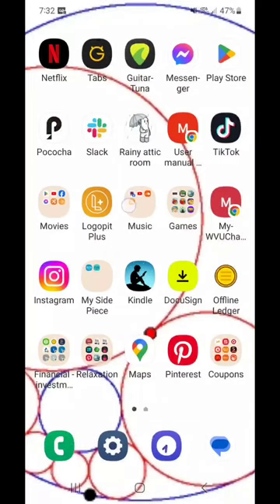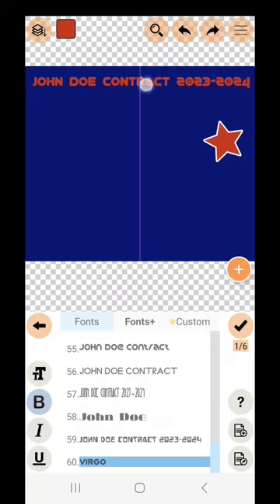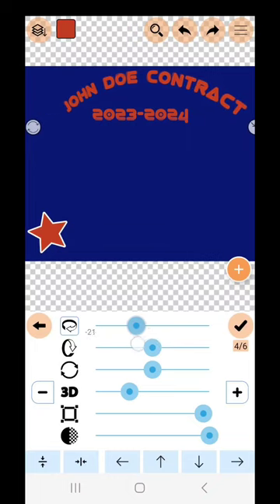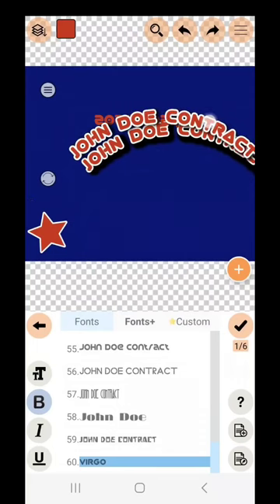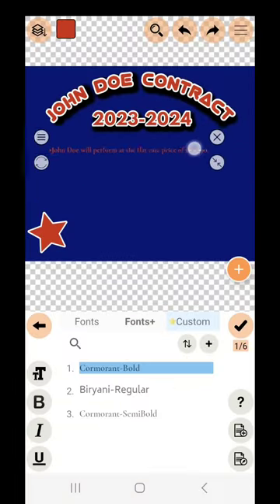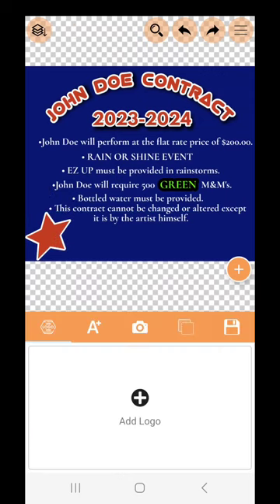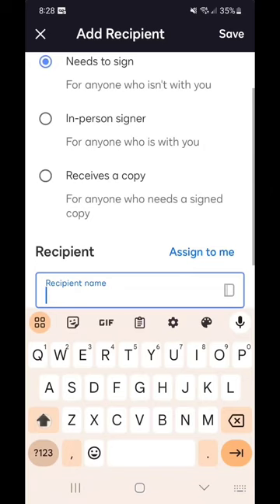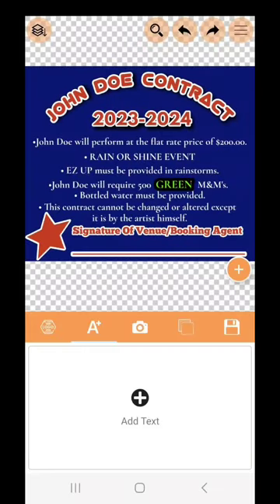× HOW TO W/ EMTSPACE × Episode 1 Create a musician contract in logopit plus & upload it to DocuSign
Welcome!  To the first Installment of
× HOW TO W/ EMTSPACE ×

Episode 1 Create a musician contract in logopit plus & upload it to DocuSign

🎥. Created By Holly Turkovich ©